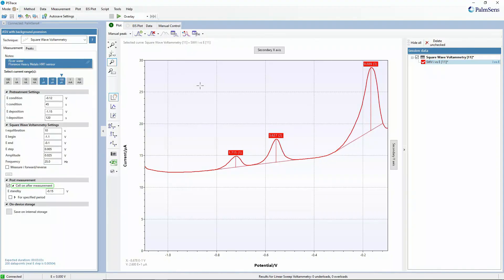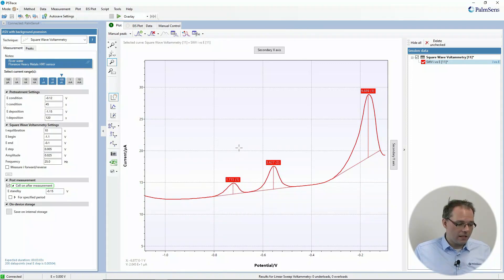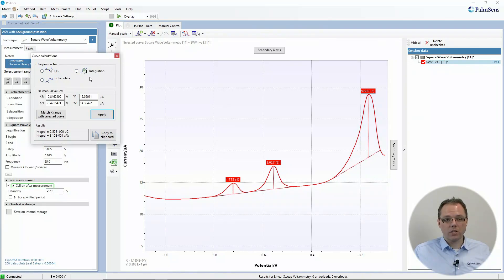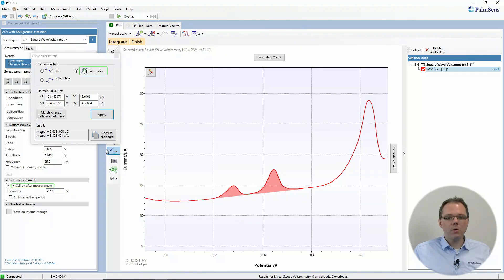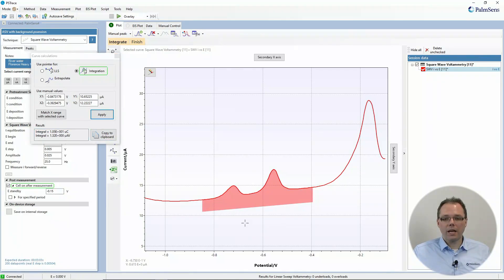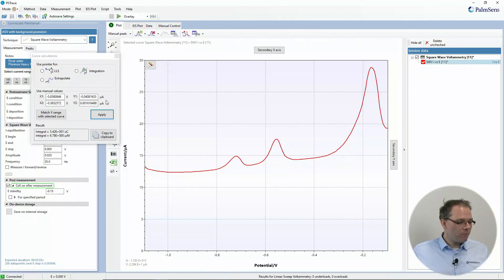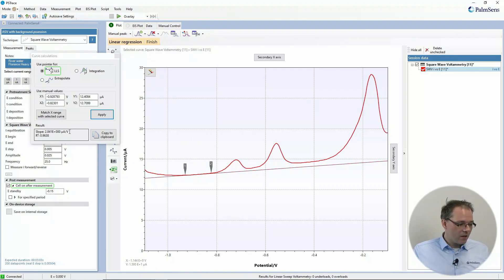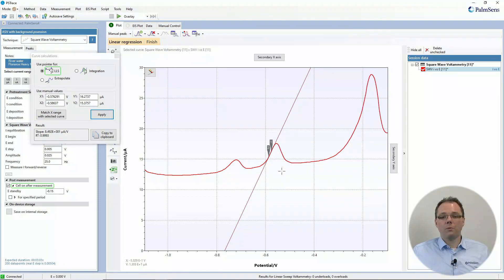PSTrace tutorial #8: Peak Integration and Linear Regression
Learn how to perform Peak Integration and Linear Regression in PSTrace. PSTrace is a software package that controls PalmSens potentiostats.

0:00 Introduction
0:34 Quick way of getting the peak integral
1:00 Summary of peak in Peak Window
1:16 Curve calculation window
1:42 Curve calculation - Peak integral with manual baseline
3:02 Curve calcualtion - Linear regression
4:29 Please subscribe to our channel